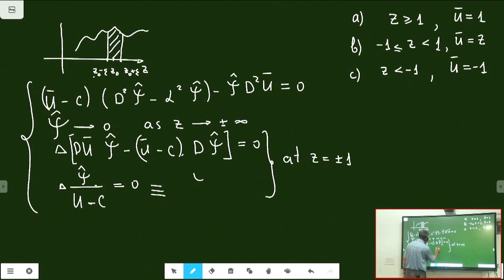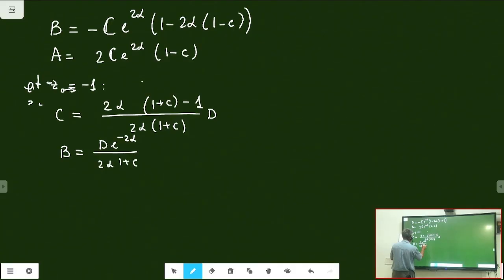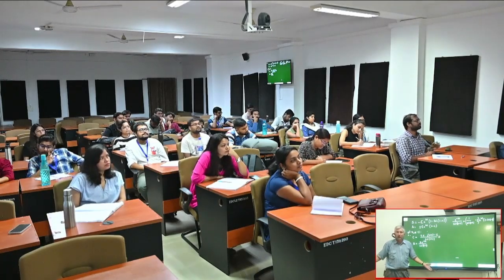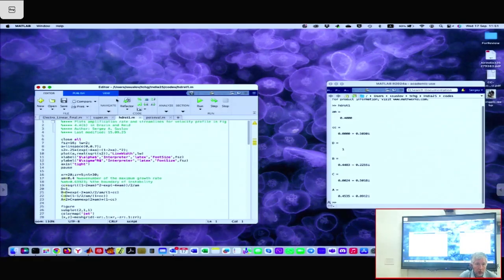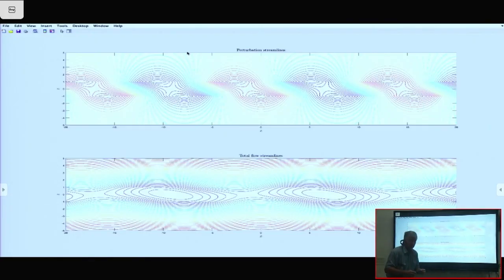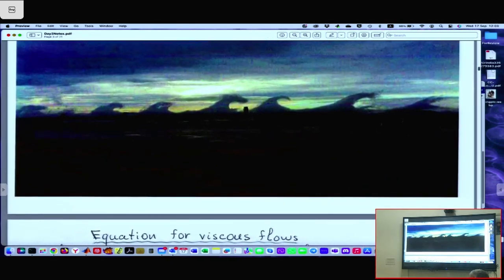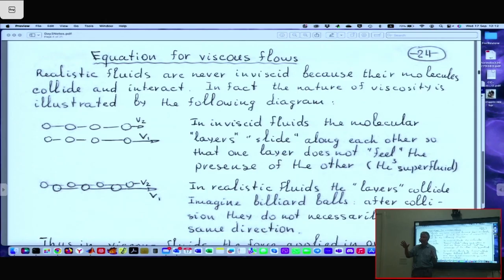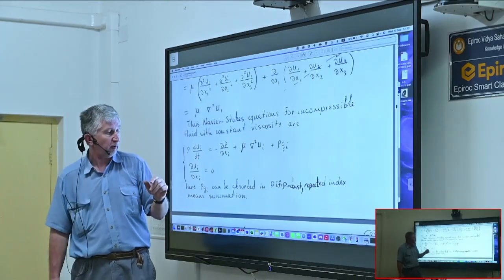10. L10 Example of Kelvin-Helmholtz instability and equation for viscous flows